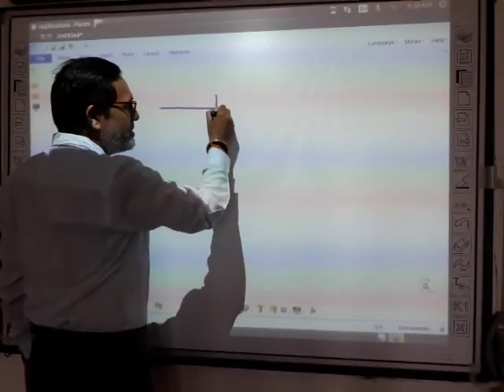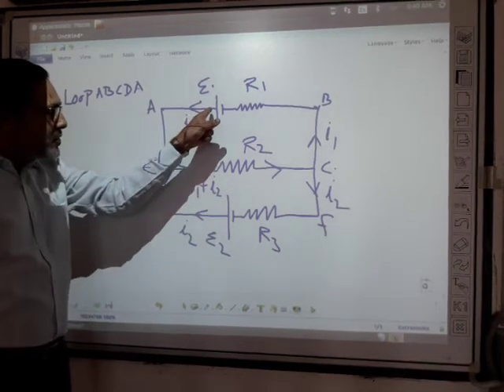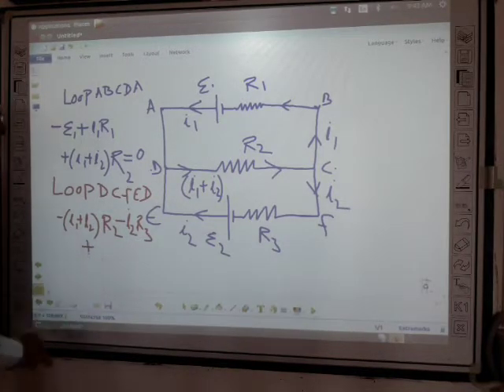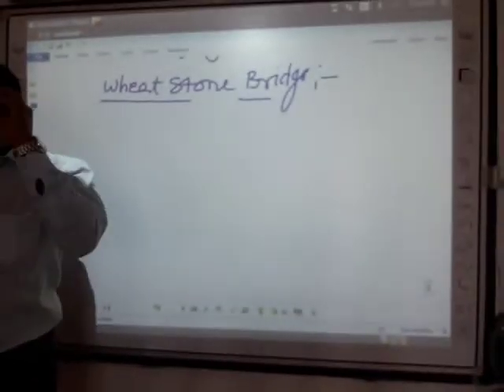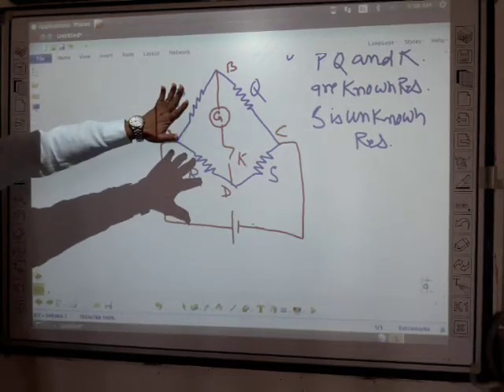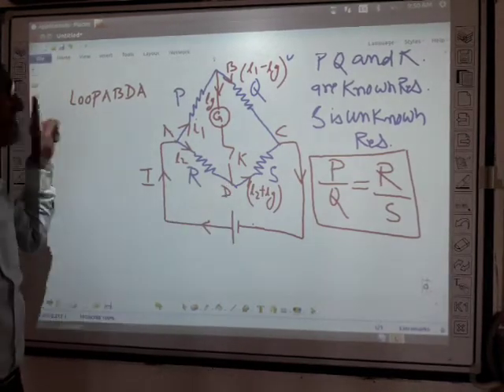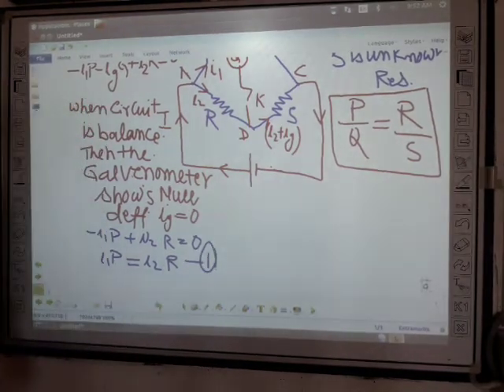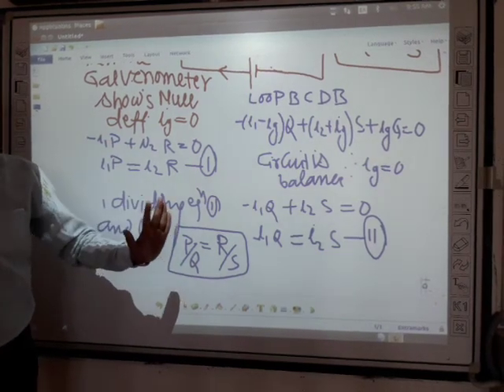12 physics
Kirchhoffs rule